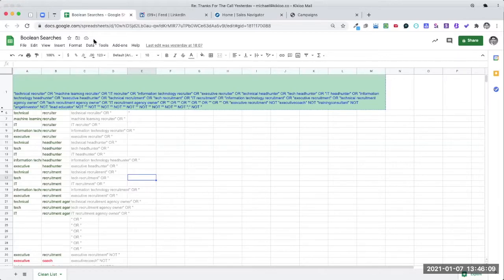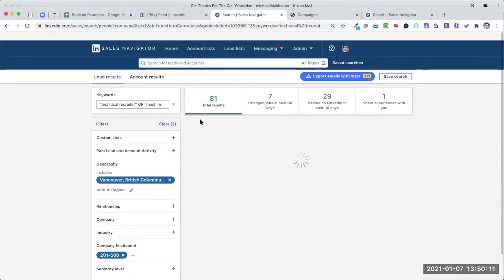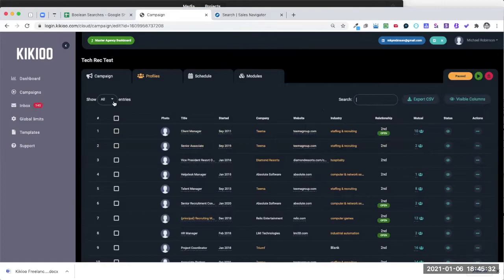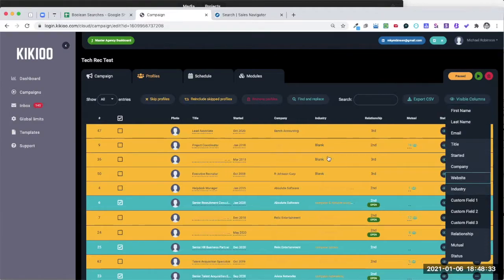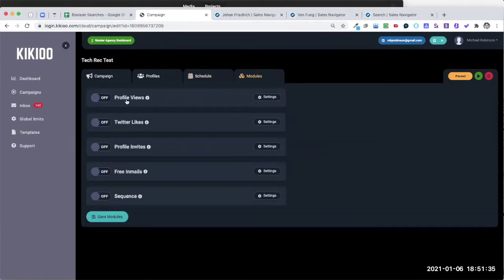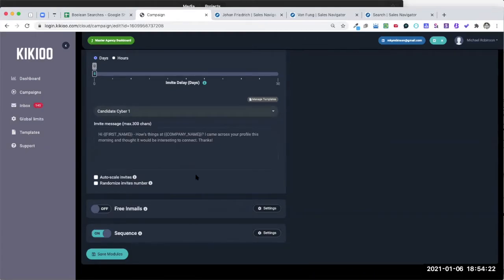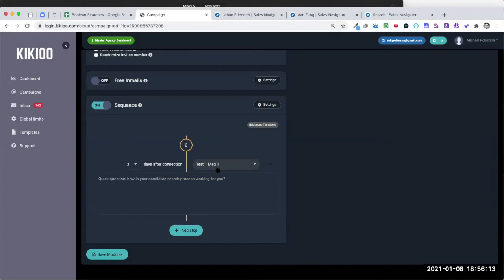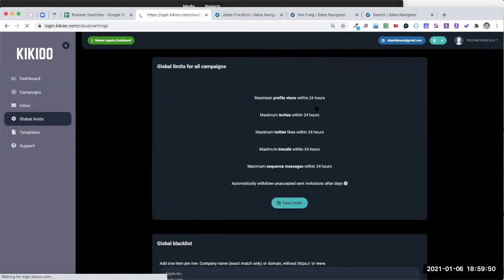3: Tactical (Candidate) Campaigns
How to use Kikioo in conjunction with smaller saved searches and pre-viewed profiles. These campaigns tend to be used to reach out to ideal, passive candidates, and high value investment and sales campaigns.